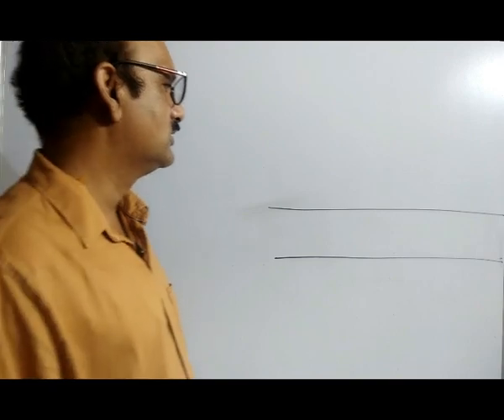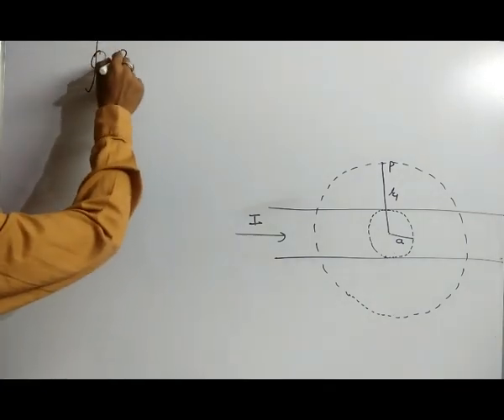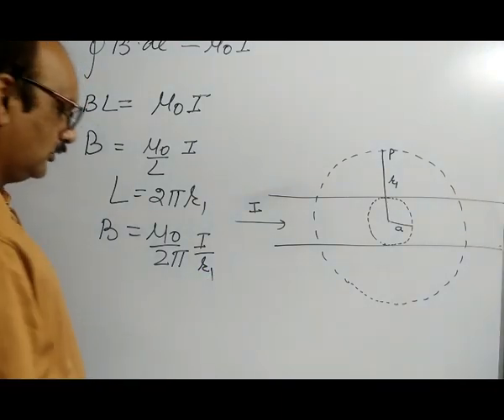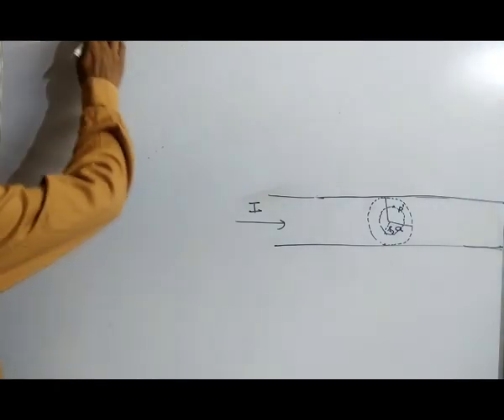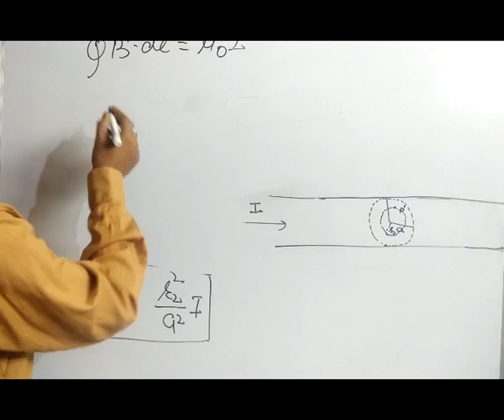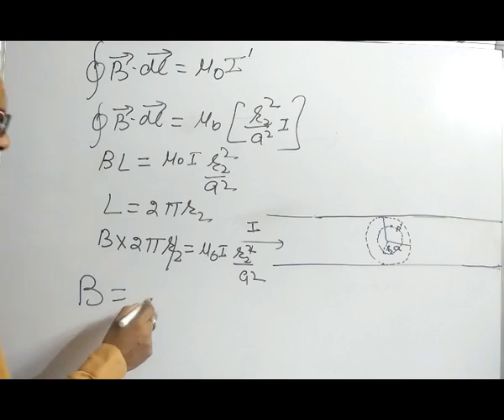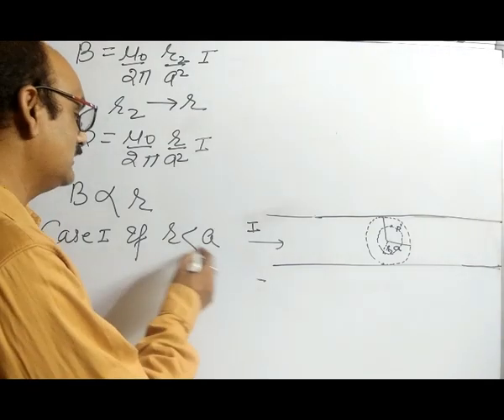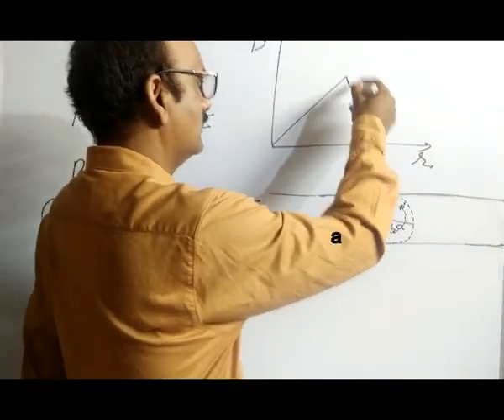Magnetic Field Due to Long Current carrying Conductor